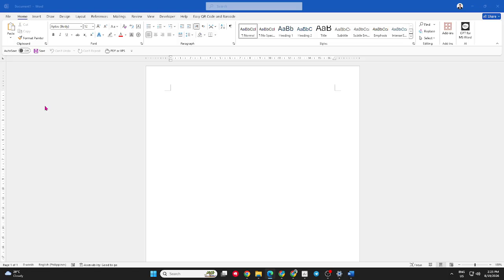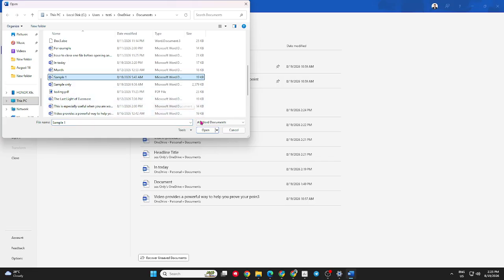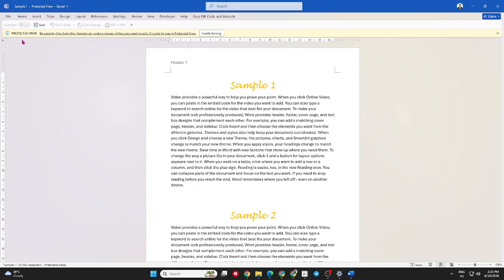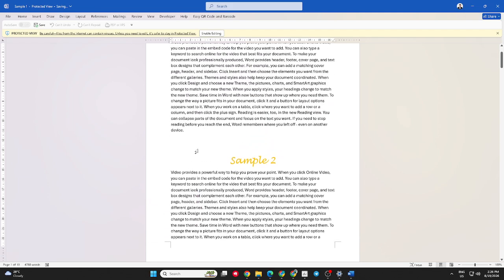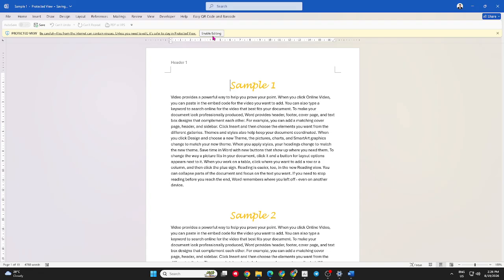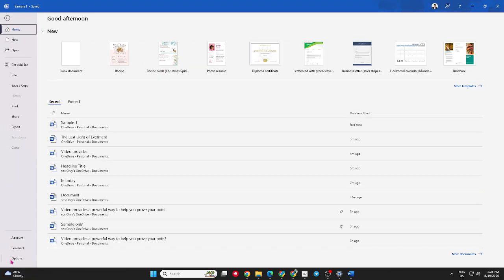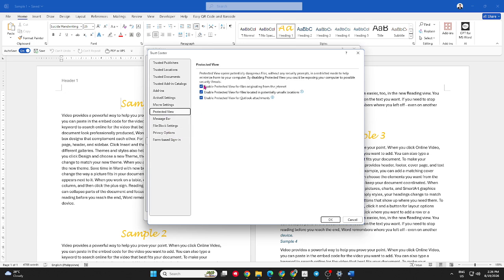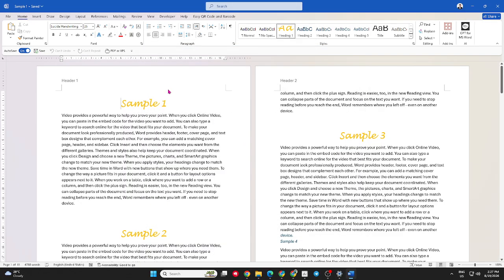How To Open Files In Protected View In Microsoft Word [2026 Guide]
In this comprehensive guide, we delve into the features of Microsoft Word 2026, specifically focusing on how to open files in Protected View. Whether you're a beginner or a seasoned user, understanding this critical feature can help you navigate potential security risks when working with documents from untrusted sources.

You'll learn step-by-step methods to access and manage files in Protected View, ensuring you're safe while enhancing your productivity.